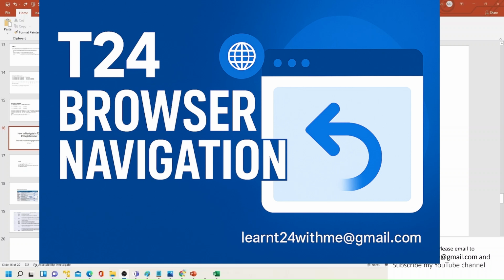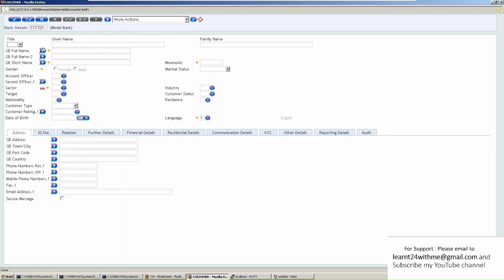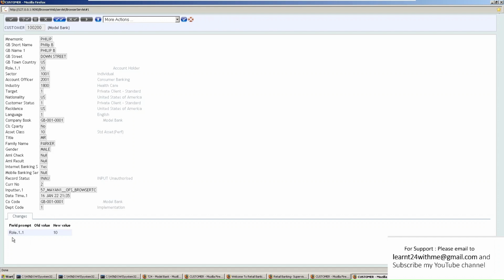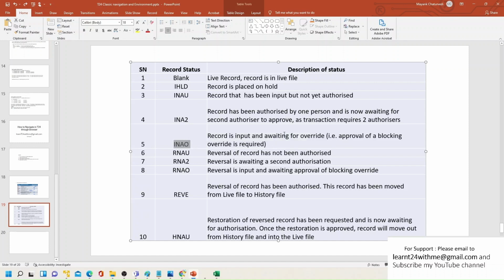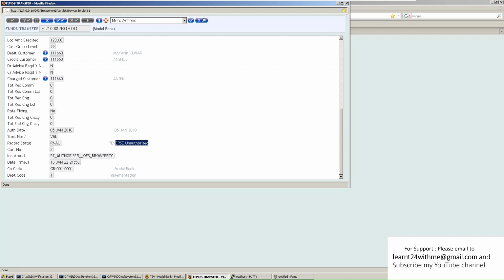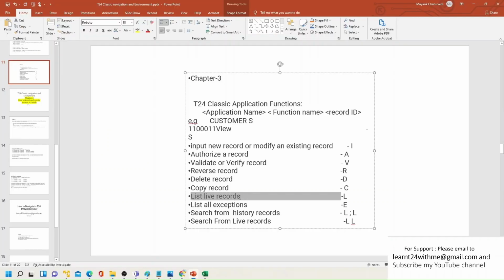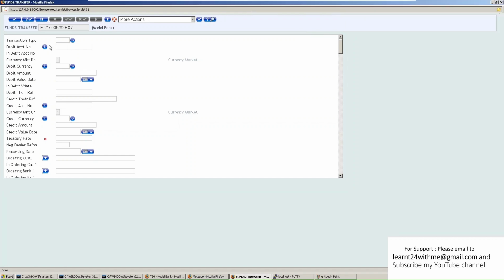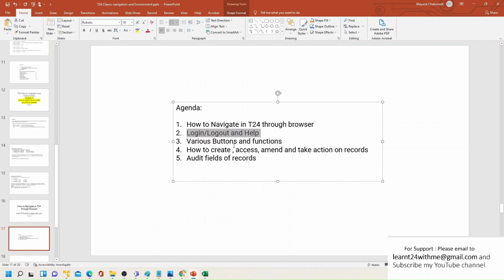T24 Navigation through Browser | Temenos T24 Functional Training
Learn how to navigate Temenos T24 using a web browser in this detailed tutorial. This video covers core features of T24 Browser Navigation, suitable for functional consultants, T24 users, and banking tech professionals.

📌 What you'll learn:
- Introduction to T24 browser interface
- Menu navigation
- Screen layouts
- Key functional commands
- Shortcut usage

for online course Please click below email